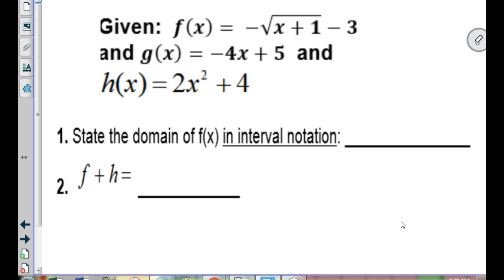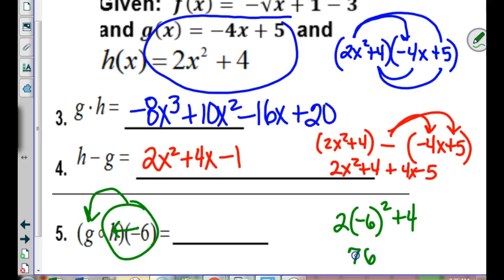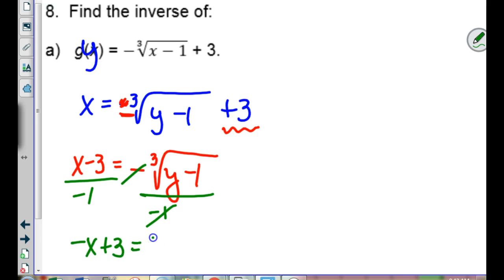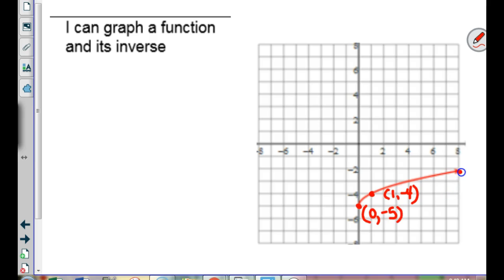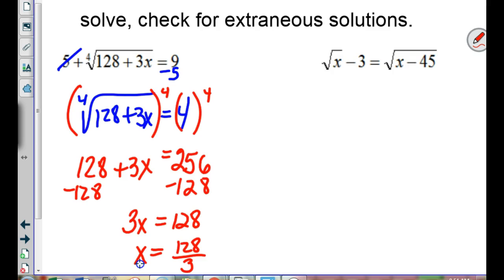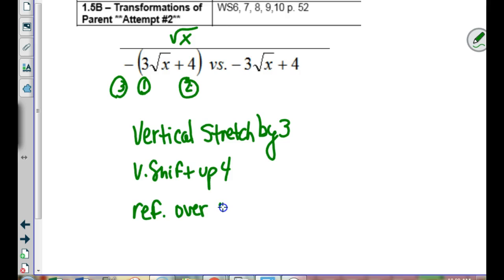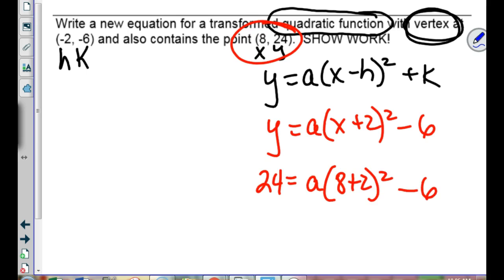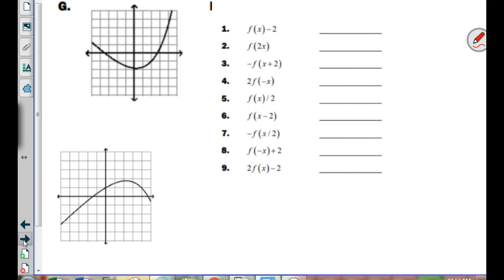Rev for Sum#6 10.9.18